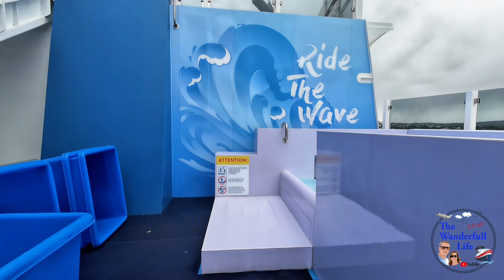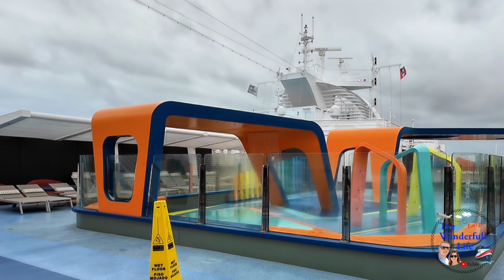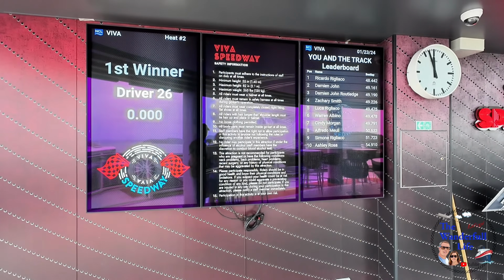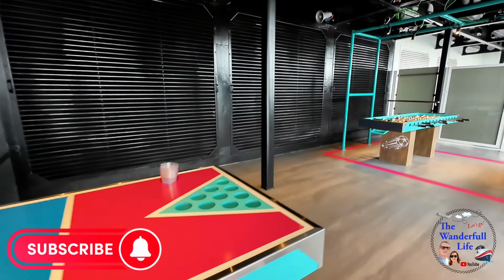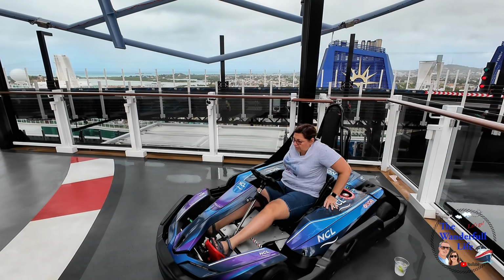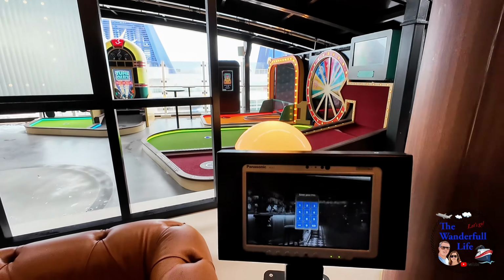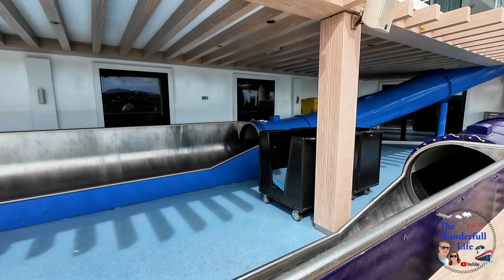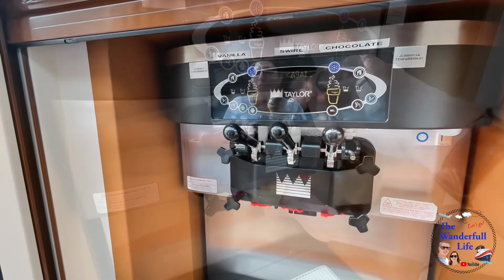Don't Book NCL Viva Until You See This Upper Deck Tour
Join us for an exhilarating tour of the thrilling top deck attractions on the magnificent Norwegian Viva cruise ship! Discover the heart-pounding Viva Speedway, the exciting Kids Aqua Park, the luxurious Sun Deck, The Wave water Slide, The Bull's Eye dart lounges, The Stadium, The Rush slide, The Drop slide, Speedway Bar, Sub Soccer, Pickleball Court, the Main Pool, Waves Pool Bar, Infinity Pools, Super Selfie kiosk, Soleil Bar, The Concourse, Soft-Serve Ice Cream Dispensers, and Oceanwalk.

Become a Wanderer!

Our Camera
DJI Osmo Pocket 3 Creator Combo

Our Backup Camera
DJI Osmo Pocket 2

Our Action/Underwater Camera
DJI Osmo Action 4

Our Camera Tripod
ULANZI MT-44 Extendable Phone Tripod 59” Selfie Stick Vlog Stand

Our SD Card Video Storage Cards
Amazon Basics 256GB microSDXC Card with Adapter

Our Customizable Beach Bag

The Clothing Wrinkle Reducer We Use
Downy Wrinkle Release Spray, Travel Size 3-Pack

Our Luggage
Level8

Activities on Viva. Racetrack on Viva.  Waterside on Viva.  Mini golf on Viva. NCL Viva activities.

0:00 Exploring the Upper Decks and Ocean Walk
0:33 Waves Pool Bar and Aquatic Fun
3:11 Entering the High-Energy Fun Zone
5:47 Behind the Wheel at the Speedway
10:37 Infinity Pools and Ocean Views